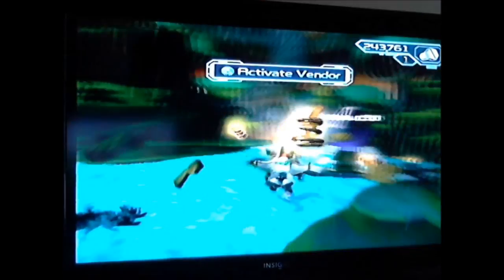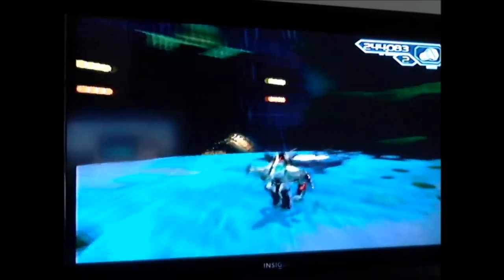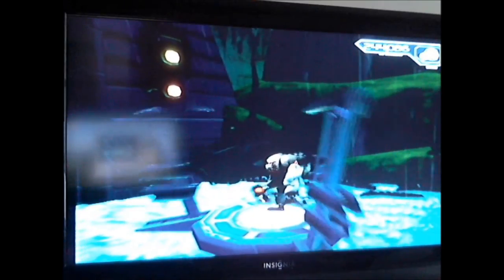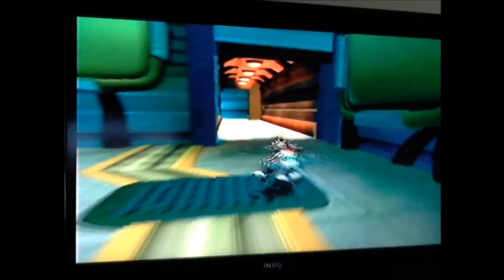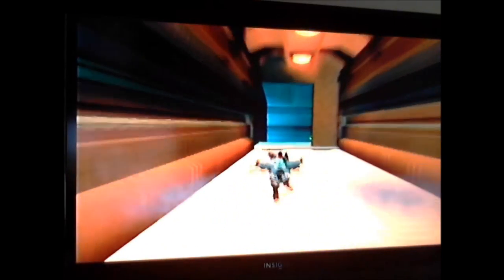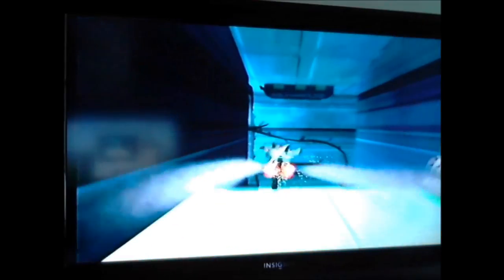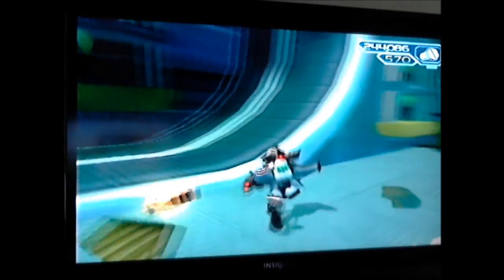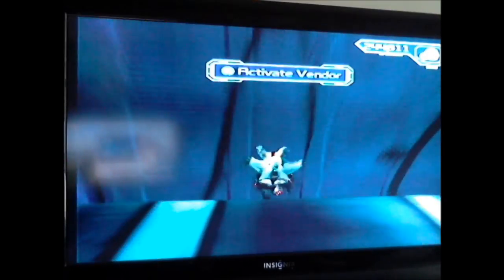Ratchet and Clank Going Commando Box Breaker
a short tutorial of how to get the box breaker for ratchet and clank going commando.